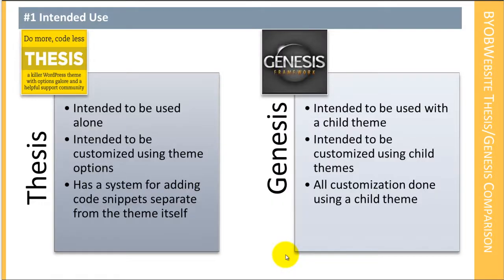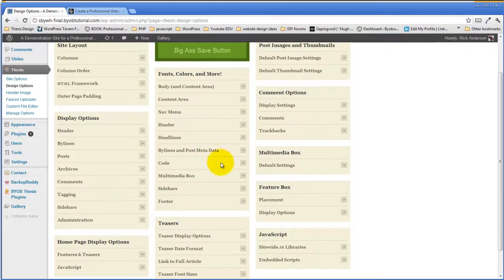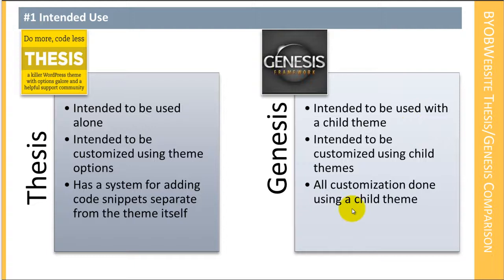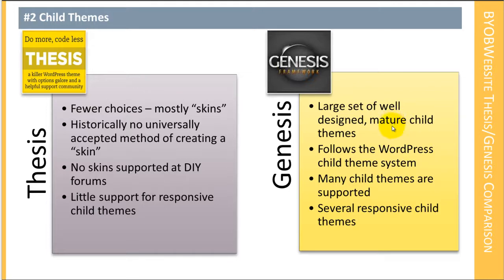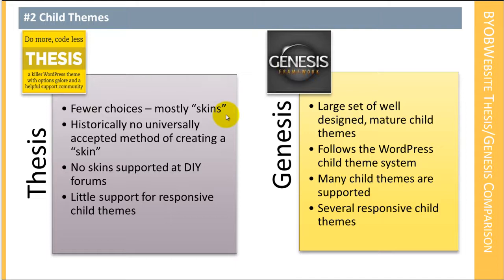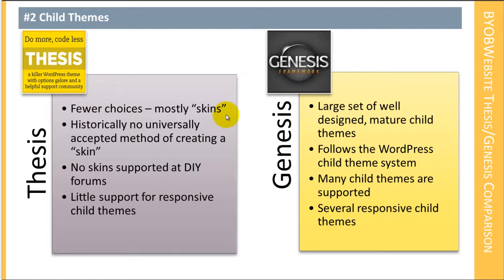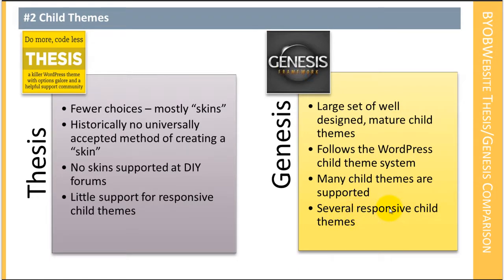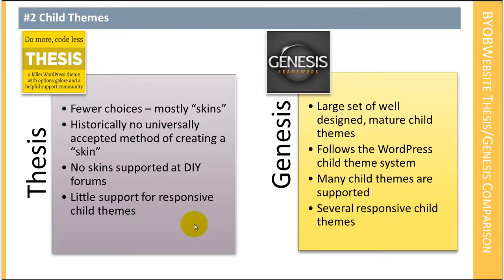Comparison of Genesis and Thesis Theme -- Part 2 -- Comparing Intended Use & Child Themes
Video Transcript
We're going to take a look at our 10 areas of comparison and see how both Thesis and Genesis stack up with each other.

First Level of Customization in Thesis

In this case we'll start it off with Thesis and we're going to talk about their intended use first. Thesis is really intended to be used alone. It's not intended to be customized with a Child Theme, it was designed and developed to be customized in itself.

The first level of customization, of course, is the hundreds of theme options that are available to you with Thesis but it has a system for adding code snippets that are separate from the theme itself. That's really how Thesis is intended to be used. If you're familiar with Thesis, this is going to be very familiar to you.
Thesis and Genesis Comparison Sites

These are the two sites that I'm using for this comparison. One is sbywh-final.byobtutorial.com, this is a Thesis site that I developed for the class that I just finished teaching here a month ago and sbywh-final-agency.byobgenesis.com, this is the demonstration site that I developed for Genesis for the class that I'm teaching right now.

I'm going to refer to these two sites repeatedly throughout this seminar. Each of these sites is essentially identical, that is they have all the same content, the same images, the same number of pages and the same organization. This is a customized version of the Agency Child Theme for Genesis and this is Thesis customized using my BYOB Thesis Plugins.

Thesis Intended Use For Customization

In Thesis, you have literally hundreds of settings inside of design options that you can use to configure the appearance of your site, both the layout, colors, fonts and organization. There's all kinds of things that you can set using Thesis Design Options and the way Thesis is created is, it's expecting you to use these options to create your site.

If you've done that, these options only take you so far and by the time you get finished with them, what you really want to do is make a few changes here and there. The Thesis intention is that you use this custom file editor to add snippets of code to your Custom CSS file or with your Custom Functions PHP file to augment the design that you end up with after using Thesis Design Options.

Genesis Intended Use For Customization

On the other hand, Genesis is intended to be used with a Child Theme. If you don't know what a Child Theme is, it is essentially a theme that changes another theme. Thesis came up with its system of customizing themes before WordPress came up with this Child Theme system and the Child Theme is WordPress' way of trying to solve the same problem that Thesis solves with the custom folder and custom CSS and Custom Functions PHP files.

WordPress System for Child Themes

WordPress came up with a system that allows you to create a Child Theme and it was originally imagined as a way to make minor modifications to an existing theme. If you were using a theme and you want to change a font style or a font color rather than simply hacking the themes files, what you would do is create a child theme that had those minimal changes.

What WordPress does is it goes to the child theme first, gets all the information that it needs from that and if there's anything else that needs, it goes to the parent theme and gets all the rest of what it needs from the parent theme. The child theme takes precedence over the parent theme but the child theme doesn't operate properly without the parent theme. That's the child-parent themes relationship.

If you want a more thorough explanation of that, I recommend that you come back here to the series that I'm teaching and in Lesson 6 of Build a Professional Website Using Genesis and WordPress, I have a whole section on what a child theme is and how child themes relate to parent themes.
Genesis and Thesis Customizing Systems

Genesis is intended to be used with a child theme. There is no real possibility for customizing Genesis' appearance without using the child theme, all customization is done using the child theme so the intended use is not really to use Genesis as it is.

Genesis is intended to be used as is with a child theme added to it. Thesis is intended to be used as is and if you don't like the range of choices and its design options, it's got a system for adding code snippets that allow you to make minor modifications to that.